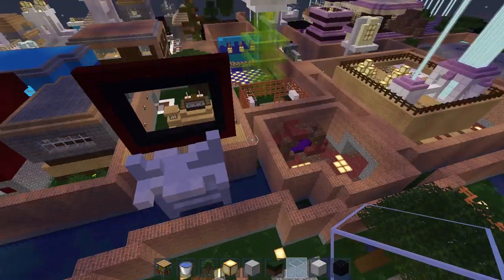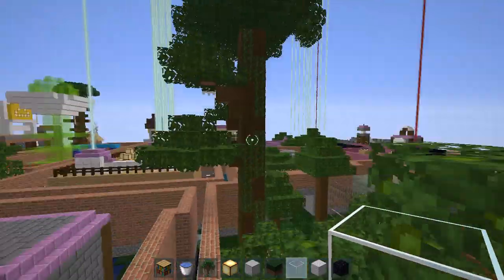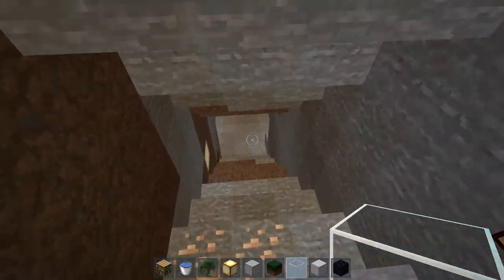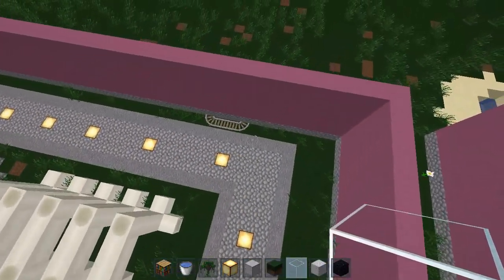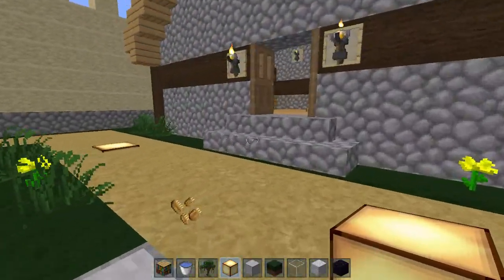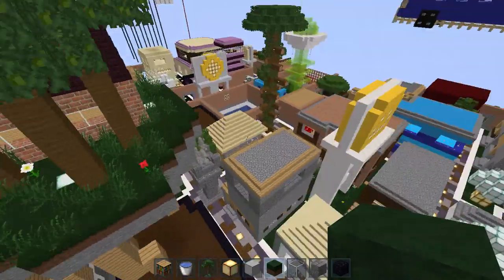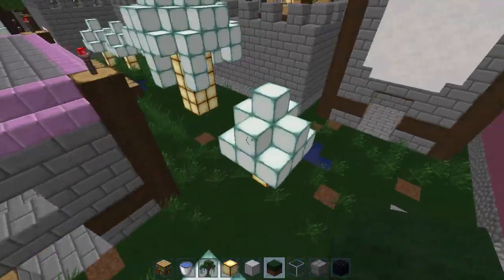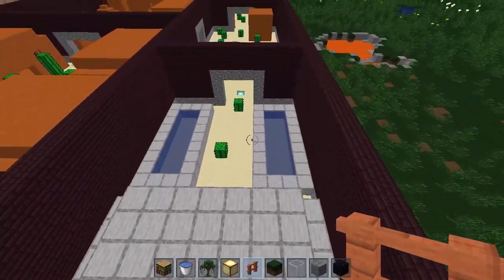big server update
big update